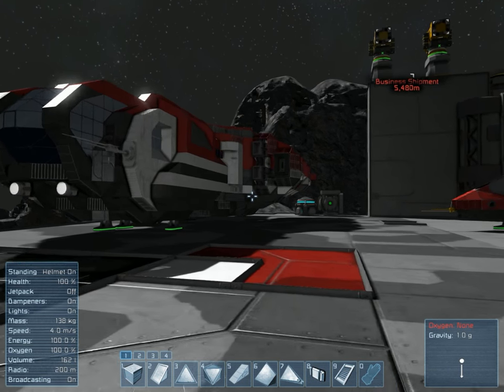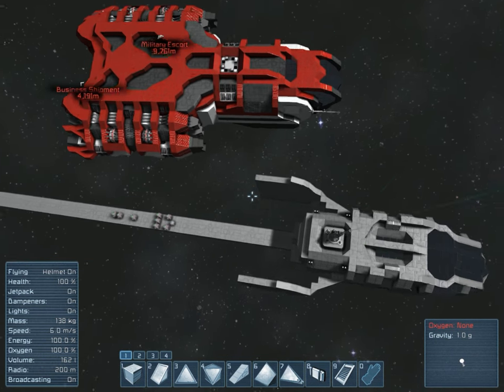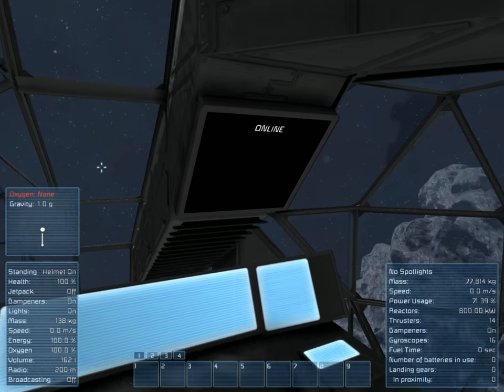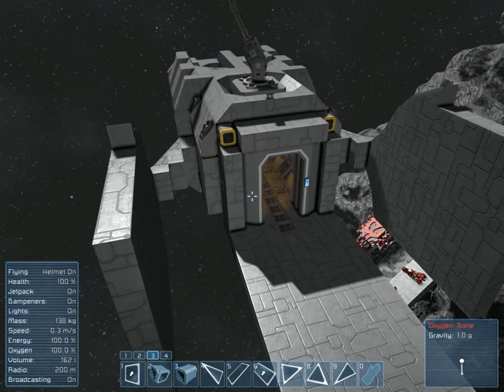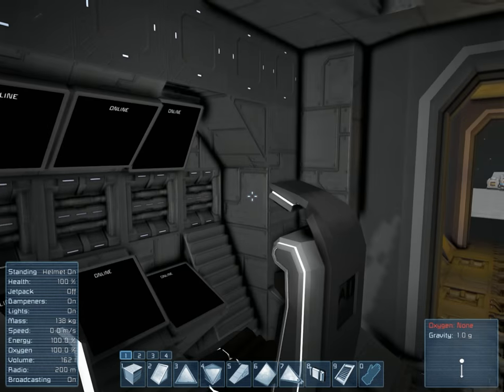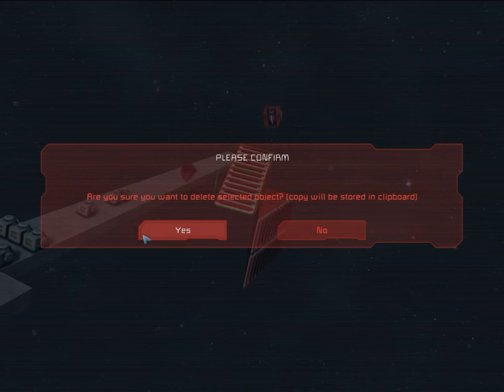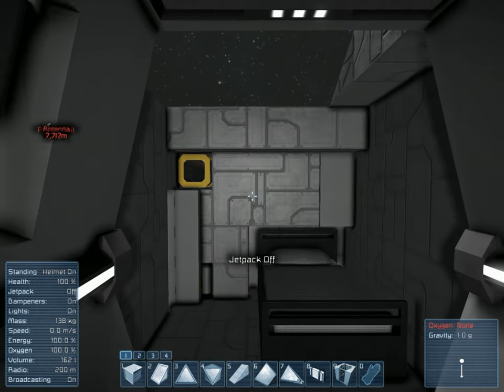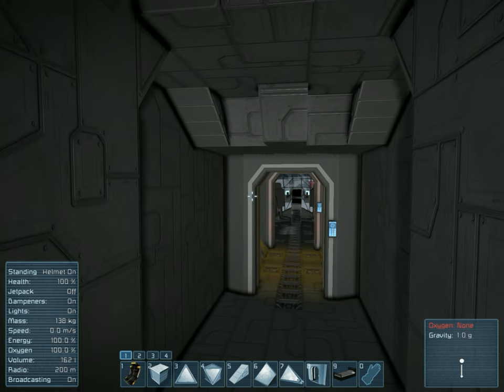Space Engineers | Uthris's Fleet | Frigate Part 1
Hello and welcome to Space Engineers!

This is another engineers game developed by Keen Software House. We embark into the future moving out from Lothloria and entering the space age! Join me in creating my fleet of ships to help assist with building/gathering/fighting in this new frontier.

This episode we start the work on the Frigate Class combat vessel. Will most likely be a multi-part episode due to the scale.

Mod List:
Still configuring the final list.

Let me know what you would like me to build next in the comments!

Thanks!